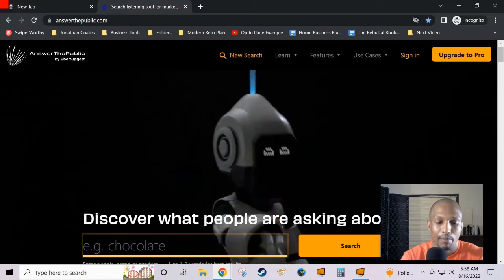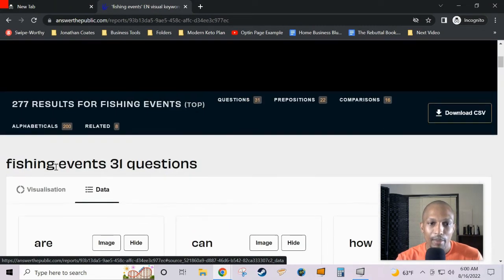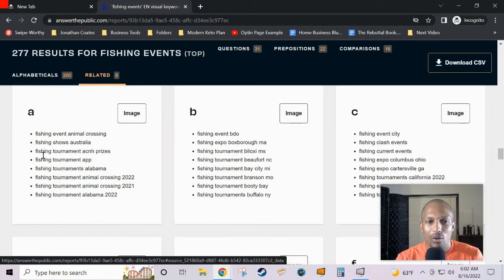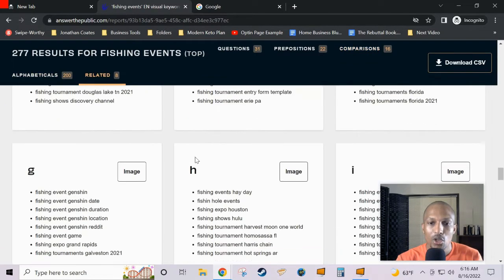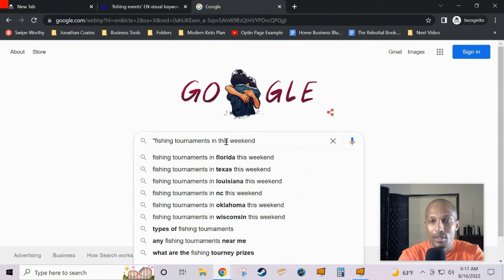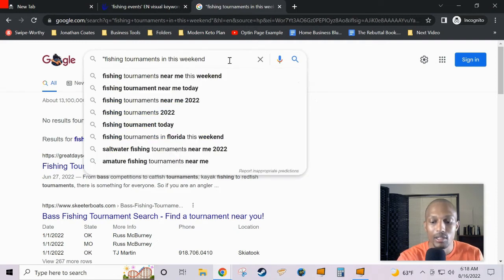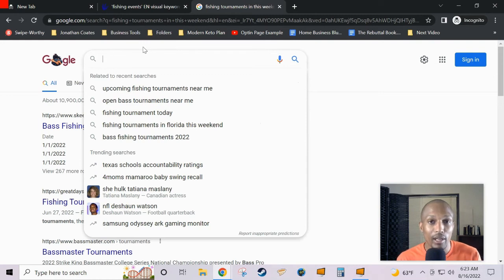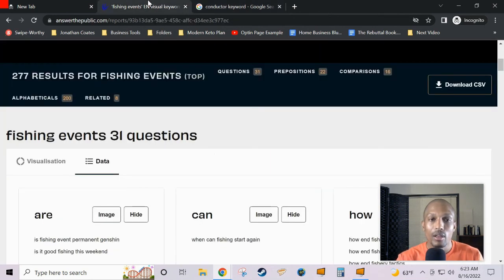How to use 'Answer The Public' to Get More Hyper-Focused, Laser Targeted Traffic (SEO Strategy)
=== Alternatives to Answer the Public ===

How to Get More Hyper-Focused, Laser Targeted Traffic using Answer The Public in Your SEO Strategy
answerthepublic,searchlistening,search insight,search data,search listening,answer the public,consumer insights,consumer insight